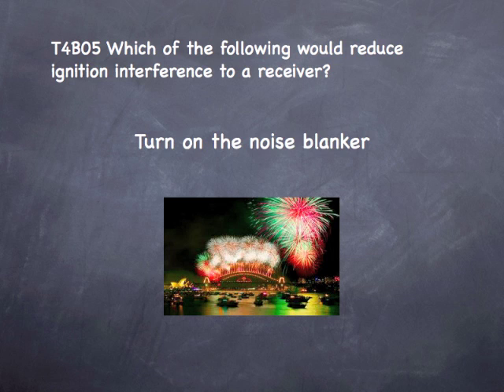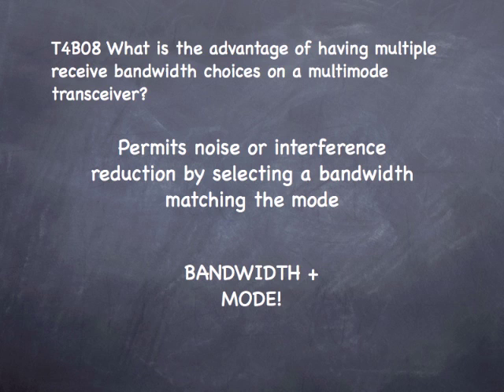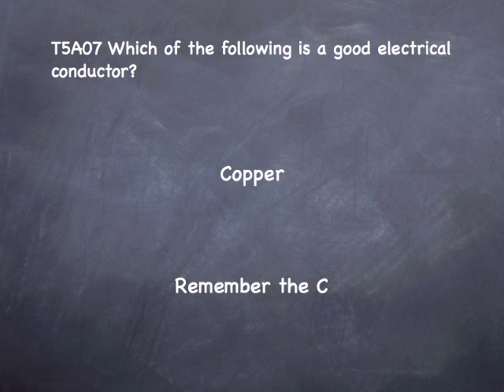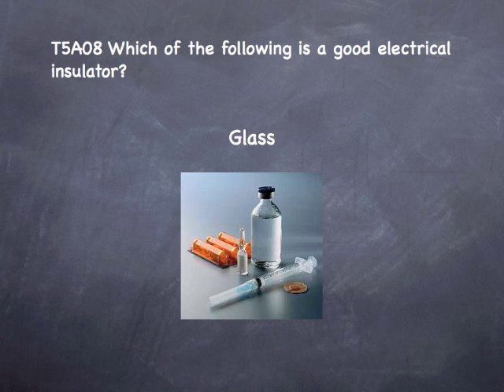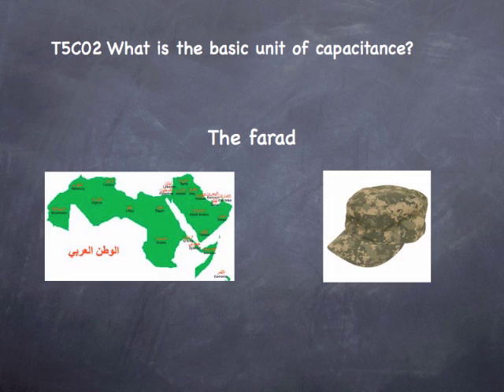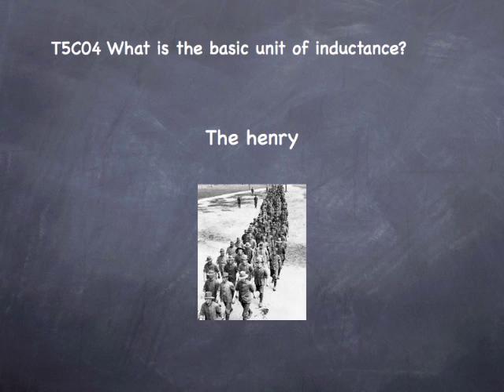Studying methods for the Ham Radio Exam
I used a lot of word association and mind mapping when I studied for the amateur radio exam.  This video gives you an example of how I utilized this system.  It might not work for you, but it worked for me.  I also suggest checking out Andy's videos for a complete Technician Exam review session: